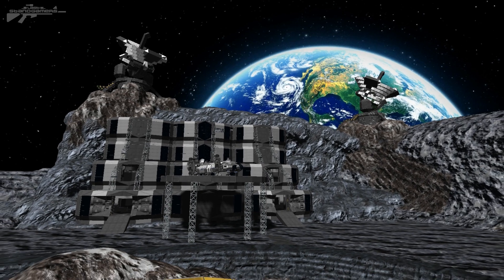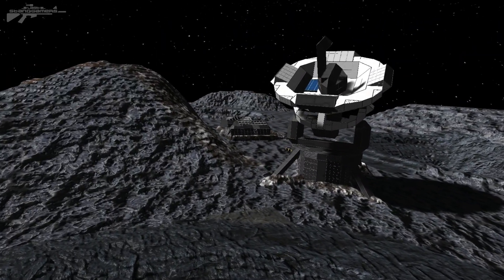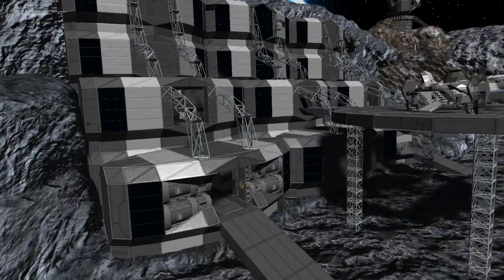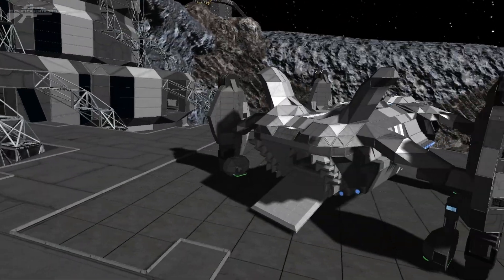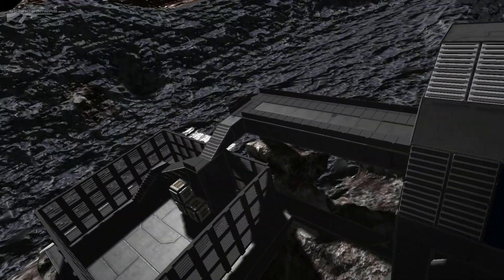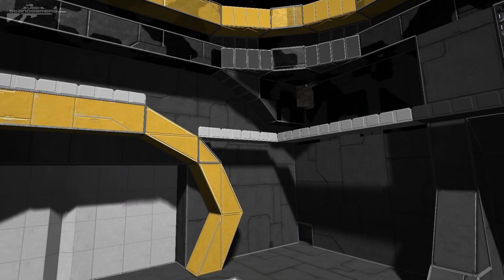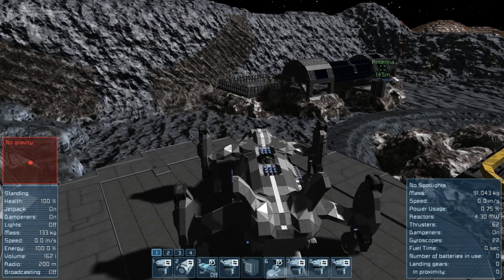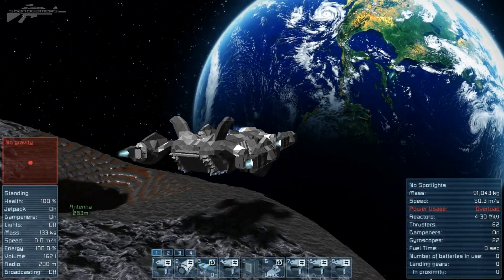Space Engineers - Massive Moon Base, Construction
I originally set out to build a small moon colony on a rather interesting asteroid that I found on the work shop some time ago. So I show you as constructions under way of the bases exterior.